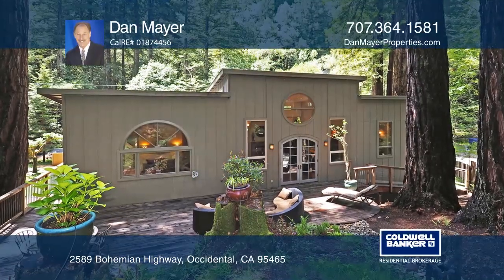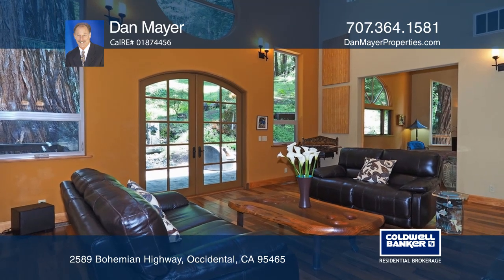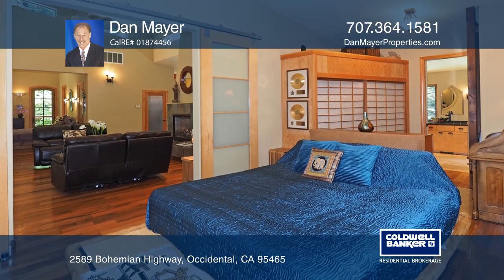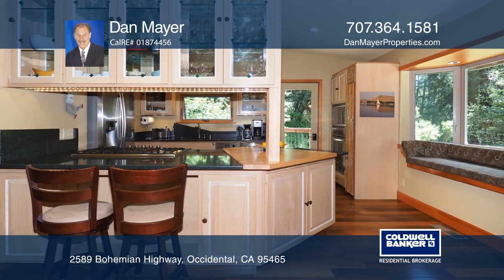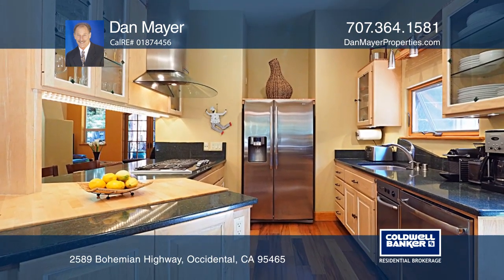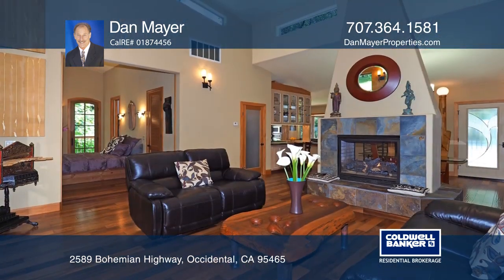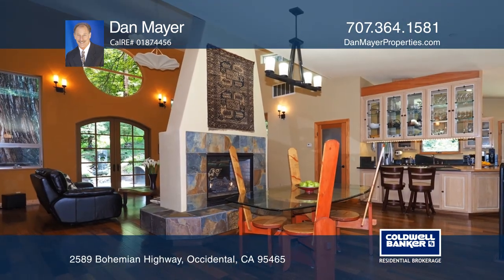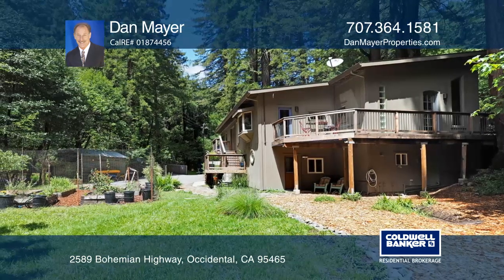2589 Bohemian Highway Occidental, CA | ColdwellBankerHomes.com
2589 Bohemian Highway, Occidental, CA

This exquisitely designed eight year new, contemporary home is a masterpiece of architectural cleverness and towering ceilings. Window glass galore, the home offers two masters with en-suite baths and elegant natural marbles. There are hand-scraped Brazilian Tigerwood floors, Italian Aqua Verde glas